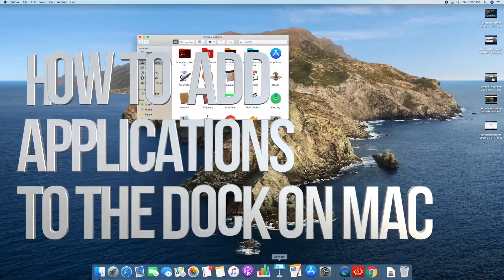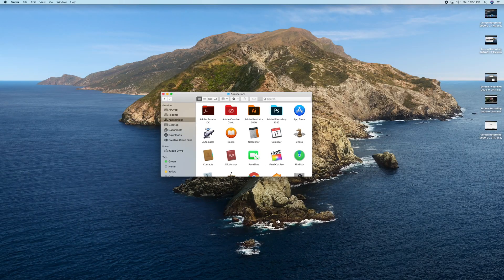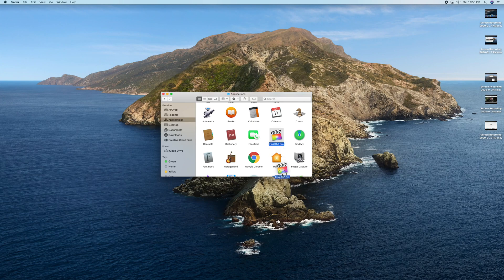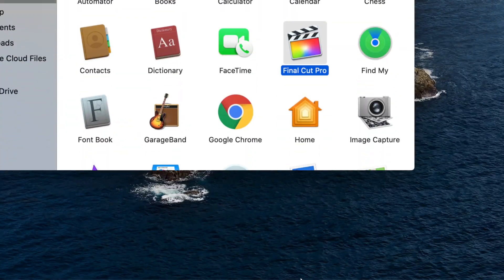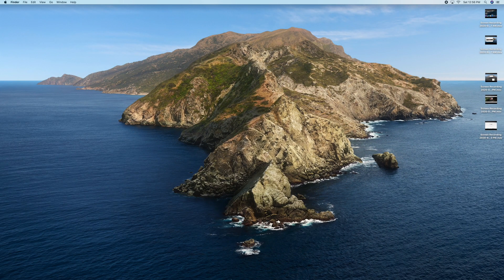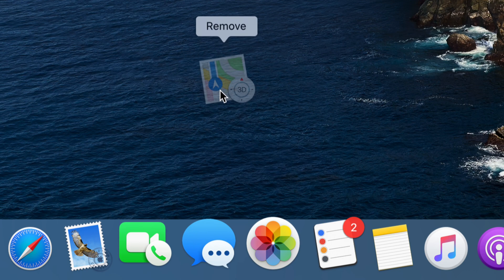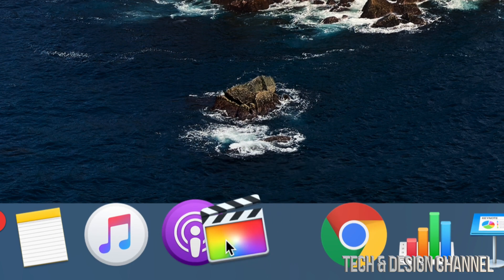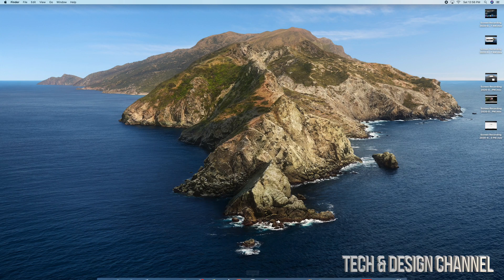How to Add Applications to the Dock on Mac | MacBook, iMac, Mac Pro, Mac mini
Add apps to dock on Mac